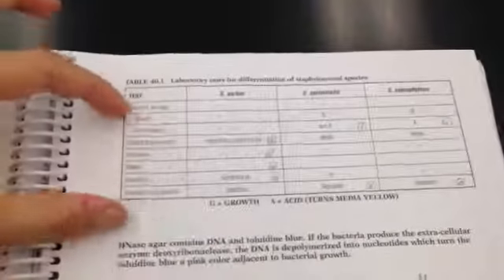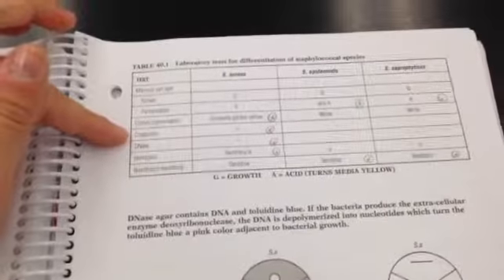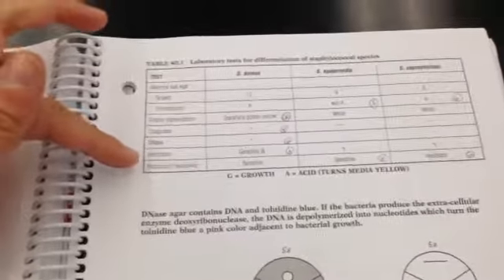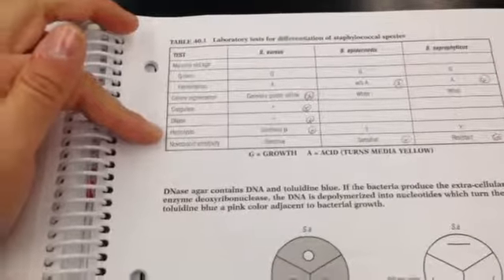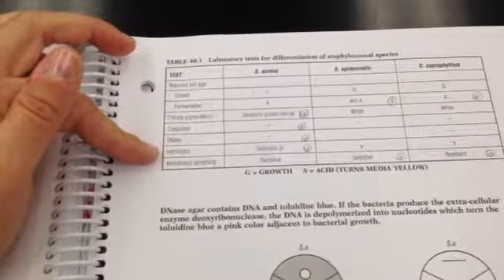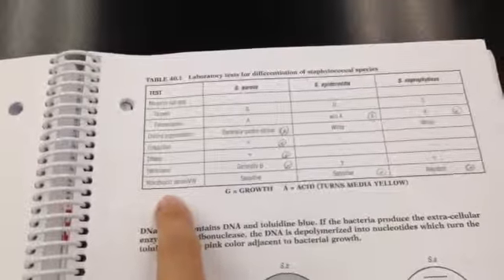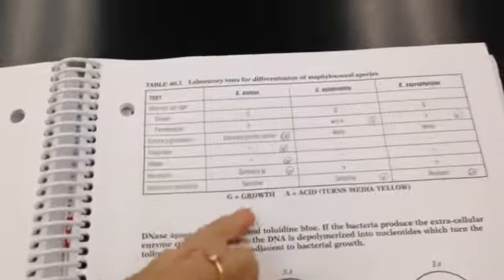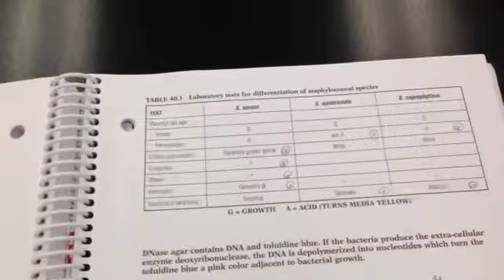Labs 37, 39, and 40